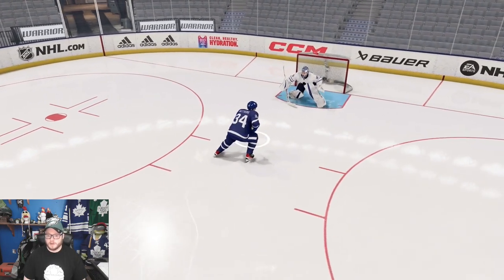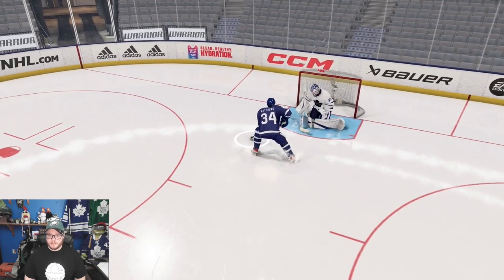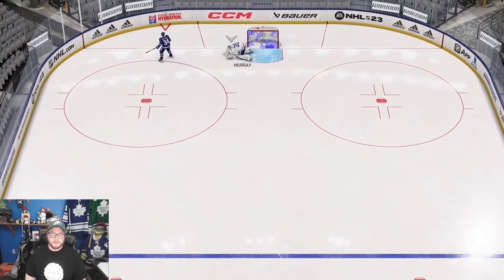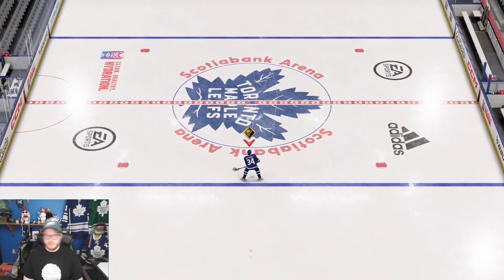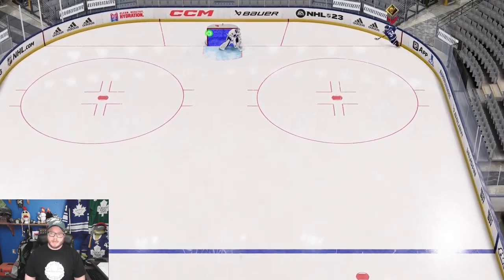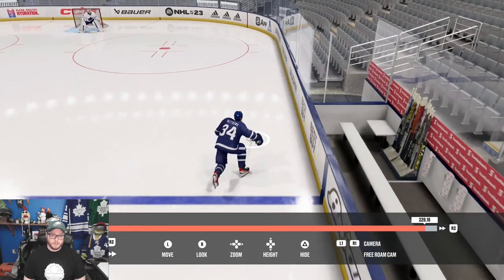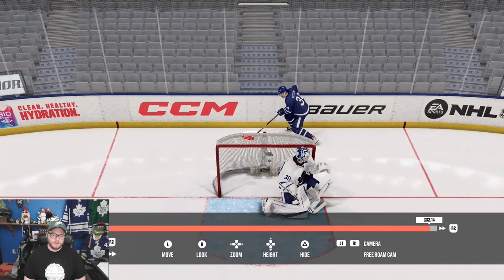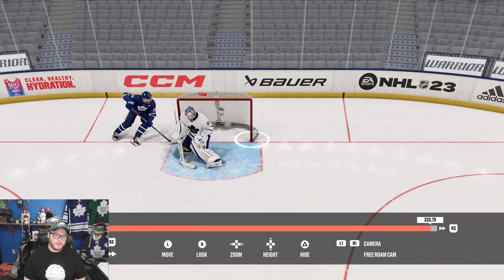NHL 23 How to score more goals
These are more ways to score goals around the net if your struggling with stick or puck movement to make space hockey nhl23 nhl hut23 nhl23hut nhlhut #